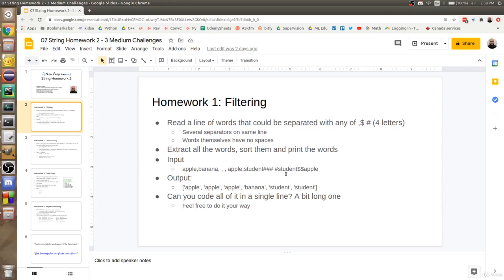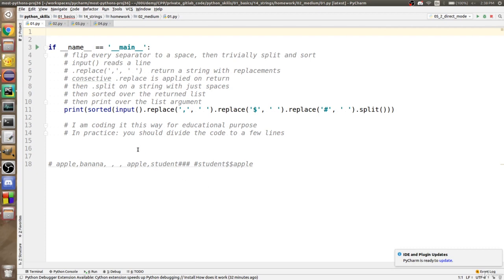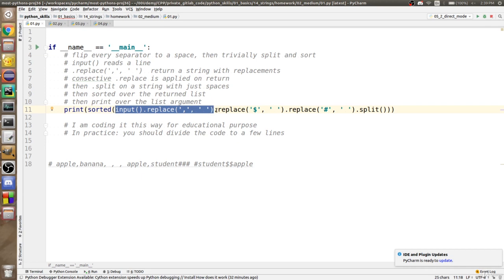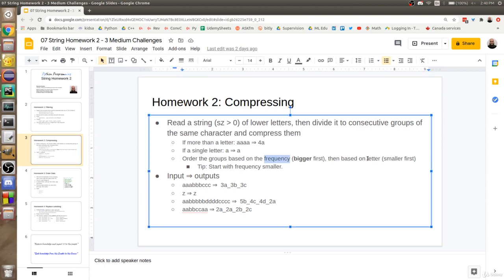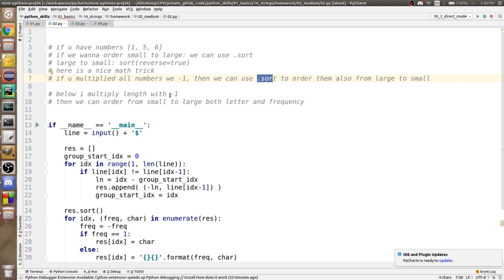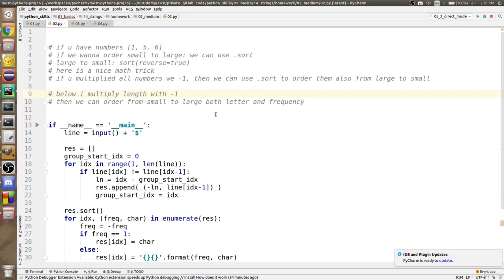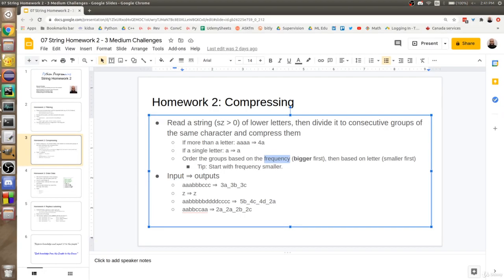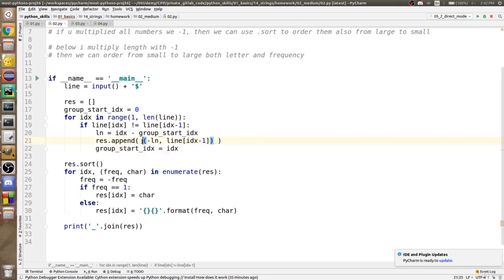String Homework 2 Solution p1 p2 [Mastering 4 critical SKILLS using Python]